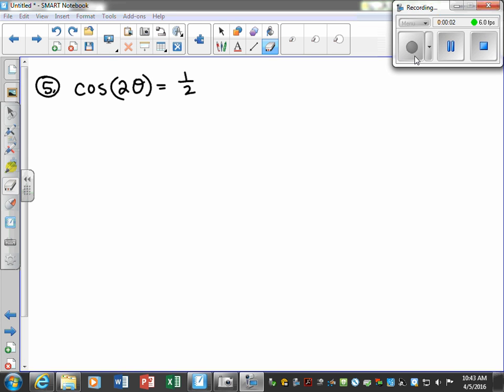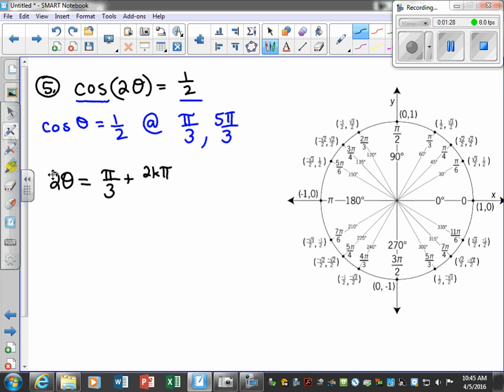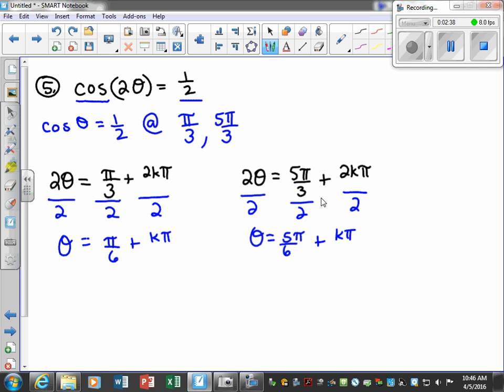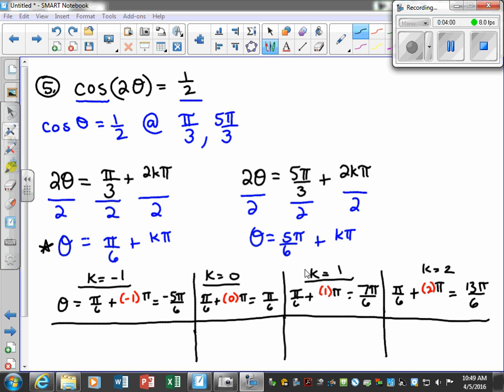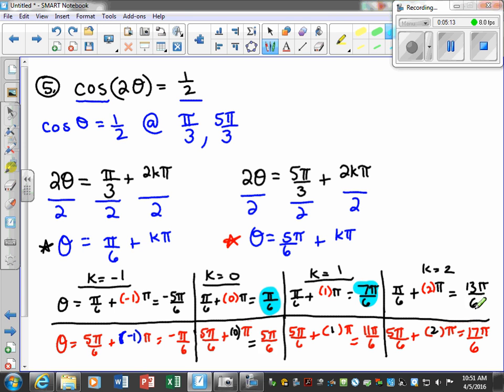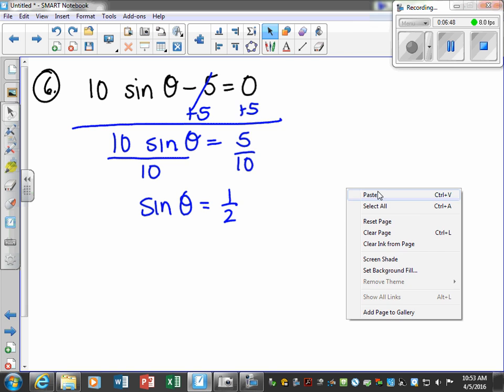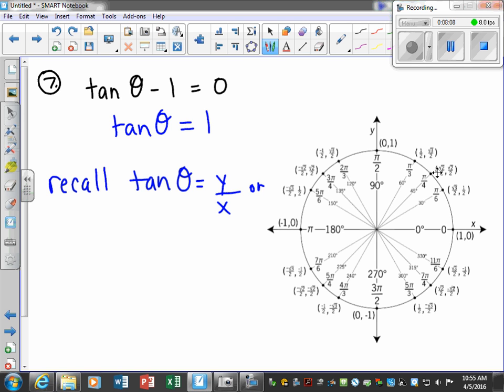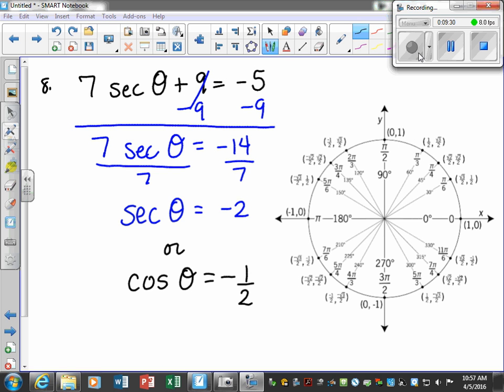Solving Equations w Trig Functions Part 2